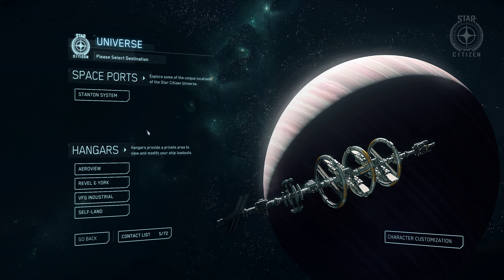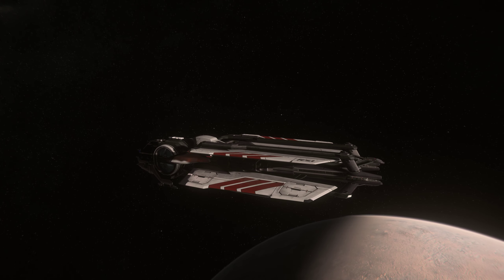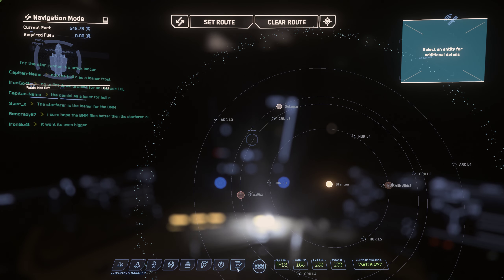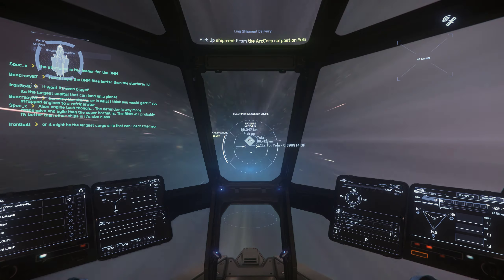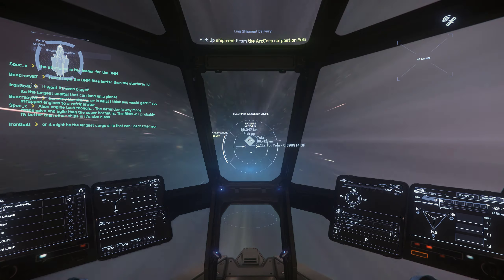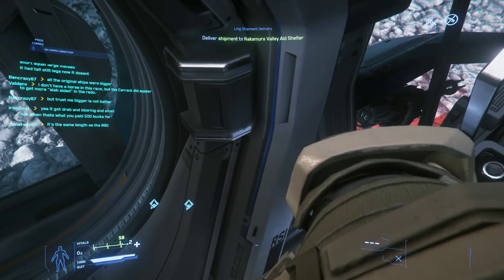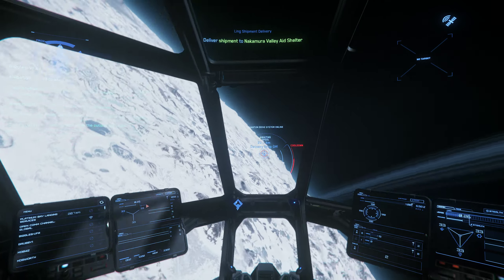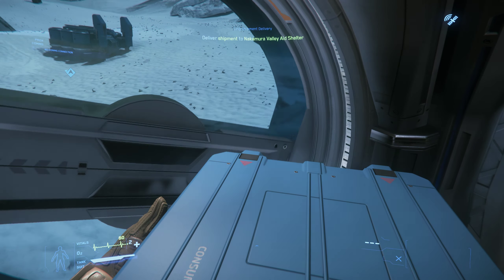Star Citizen Package Run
Package delivery in a Star Citizen starter ship